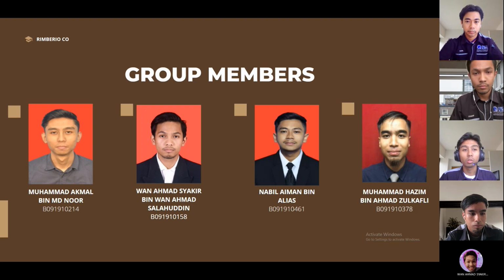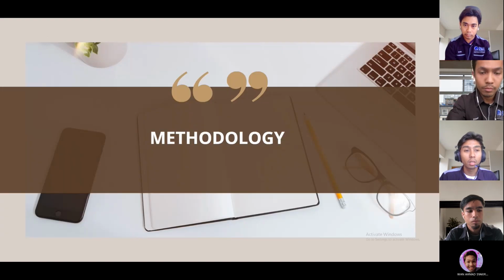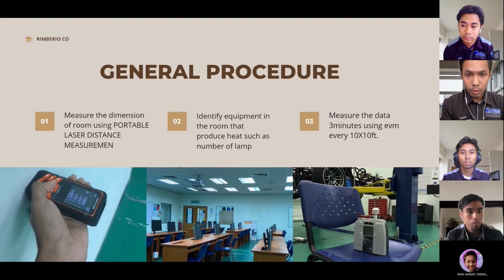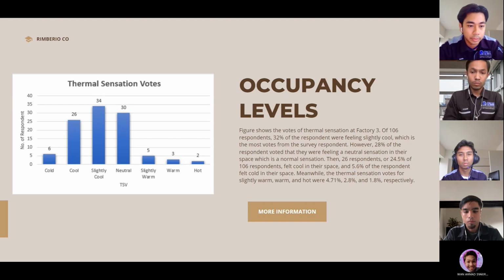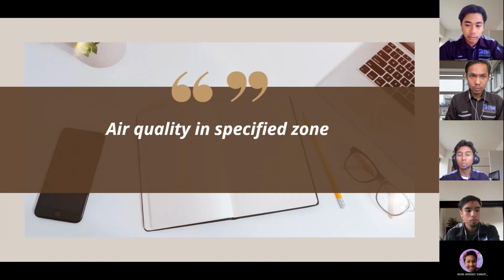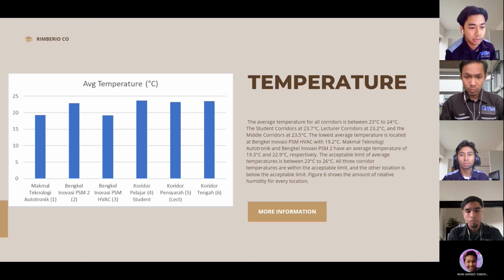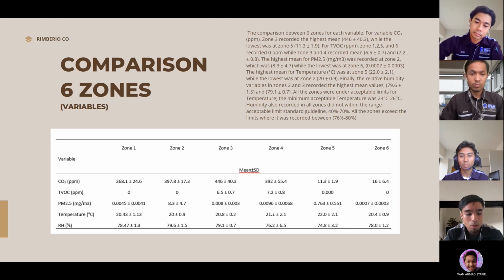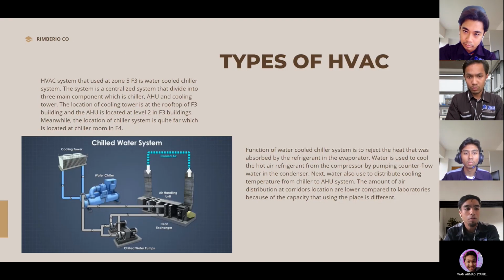GREEN TECH PRESENTATION VIDEO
This video was made to fulfill the assignment 2 PBL Green HVAC